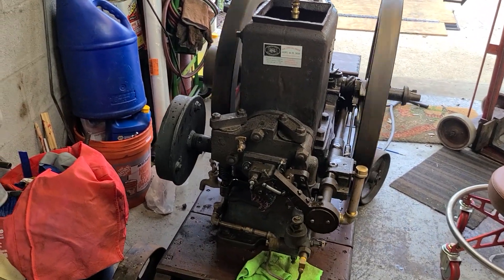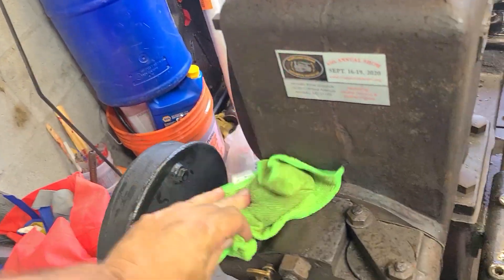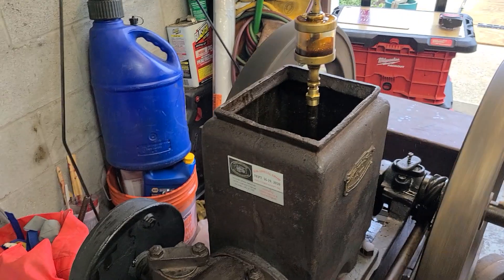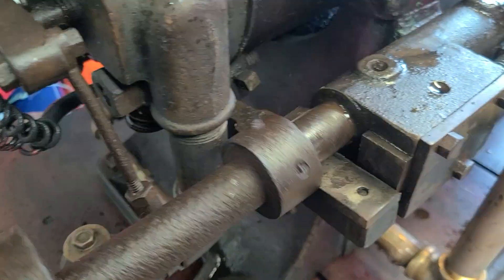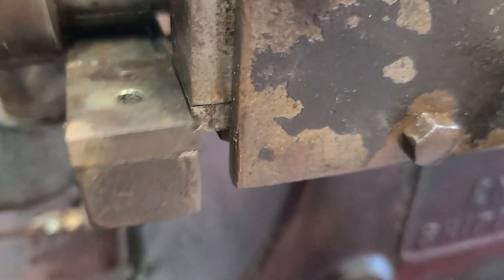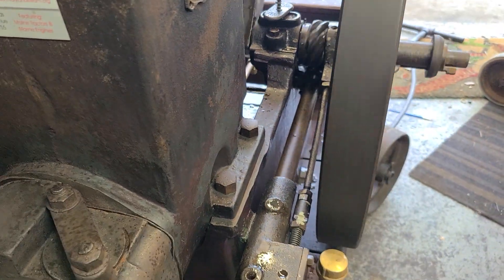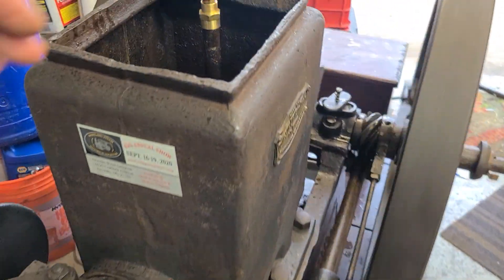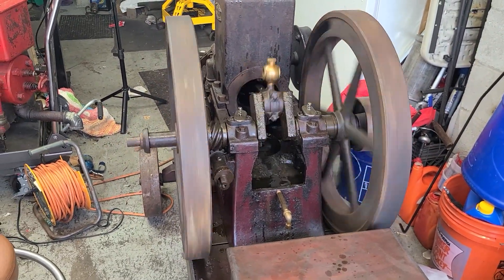Uncovering a RARE 1905 Domestic Gas Engine Prototype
This is a Domestic Hit and Miss side shaft Farm Engine engine made in Hagerstown MD, July of 1905. This was while the factory was being built from the information I received from the documents of the Domestic Company that the Coolspring Power Museum had.  This is also a Farm engine and not a pump engine, and this style engine was never mass produced , they believe the latch out and other design was not cost affective for mass production, not the square latch out, head, and mixer.